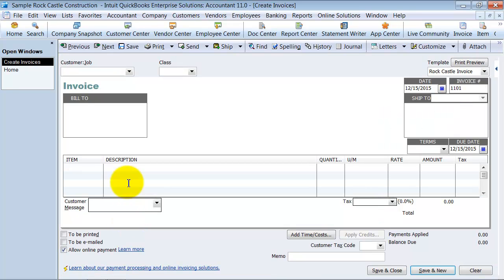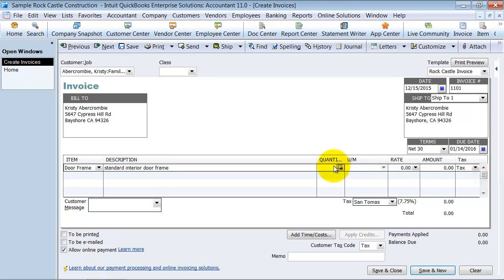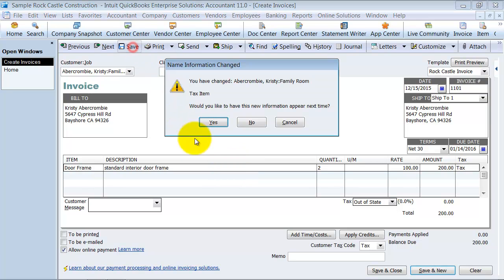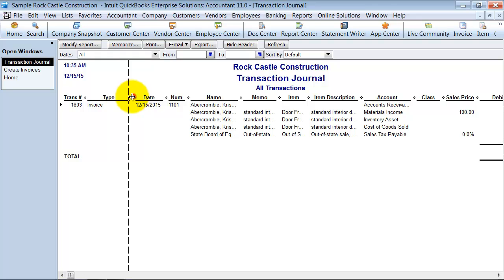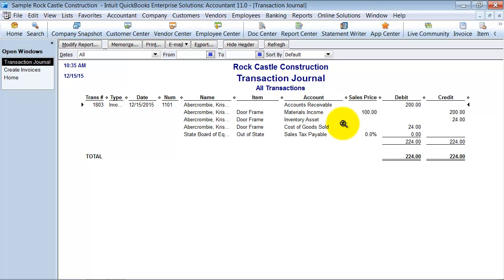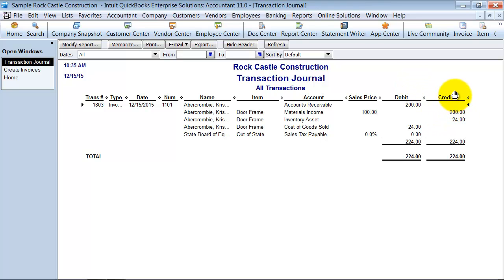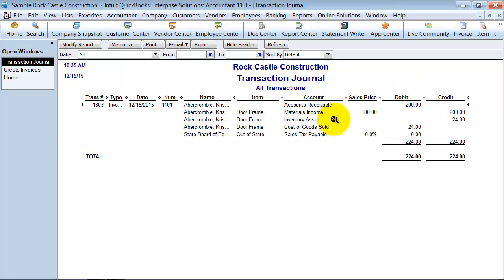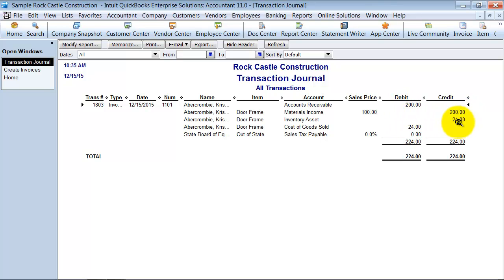QuickBooks Accounting Training - Debits and Credits - Invoice with Inventory Items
00:00 Tutorial Markers
00:21 Create Invoice with Inventory
01:12 Click Journal to see behind the scenes of Debits and Credits